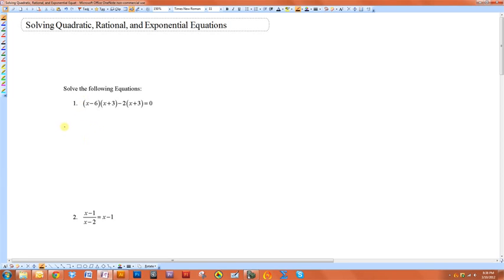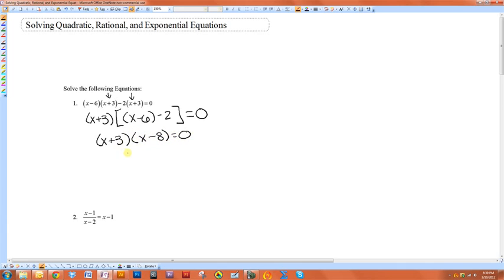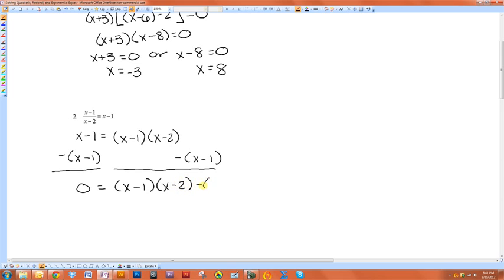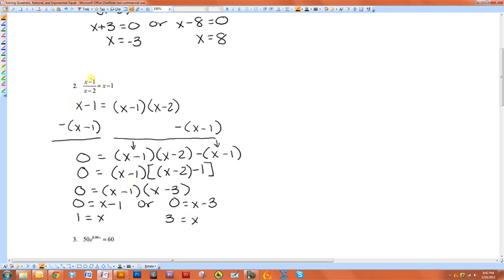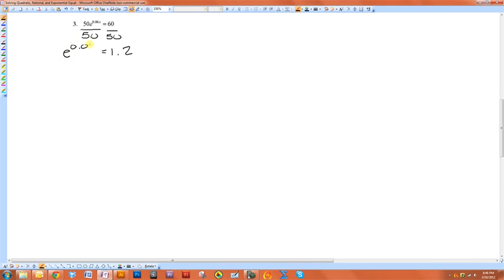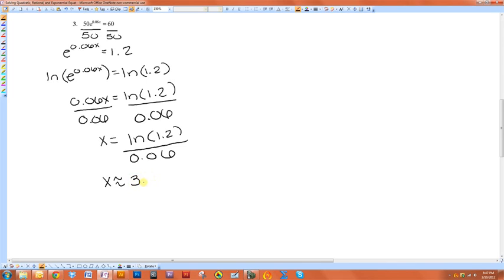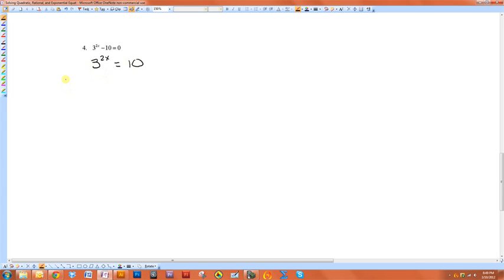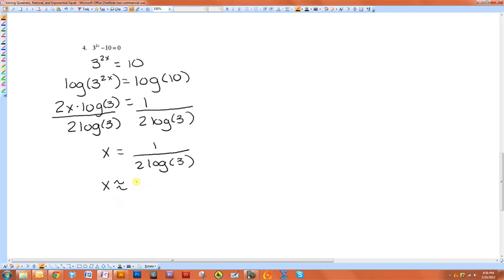Quadratic, Rational, and Exponential Equations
Various equations solving quadratic, rational, and exponential equations.